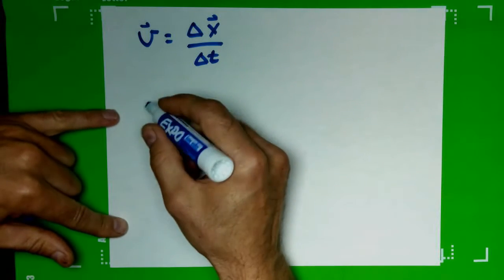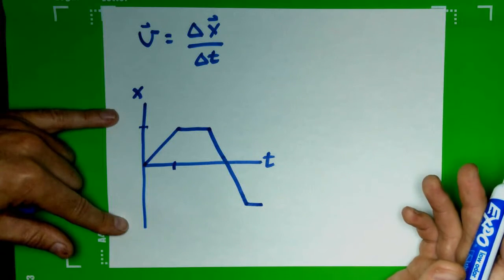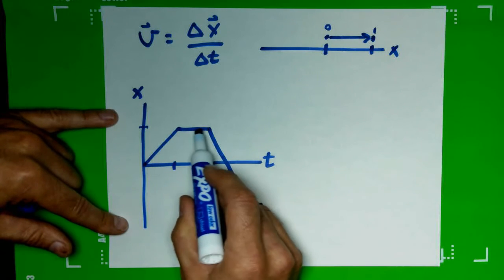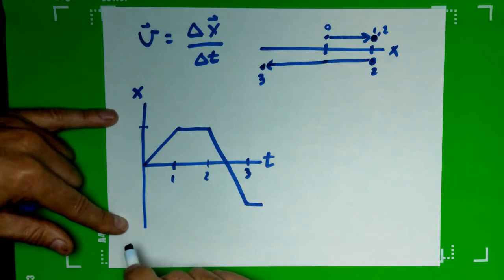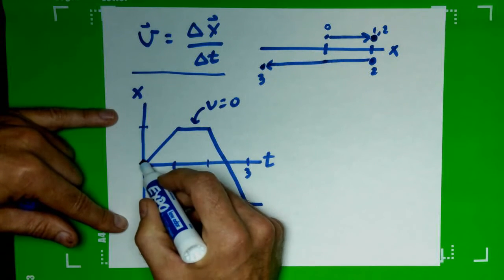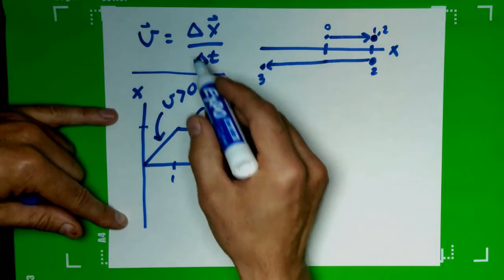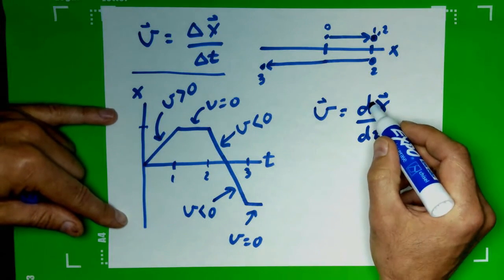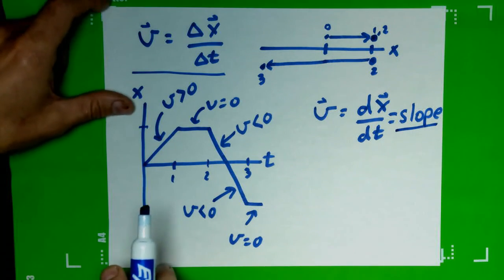Kin2.1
Kinematics V as Slope of X Graph